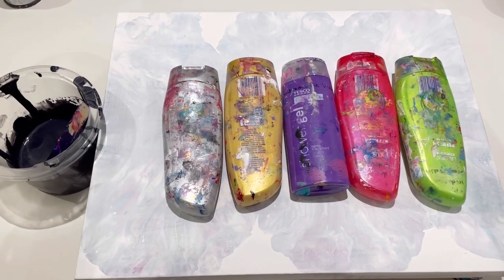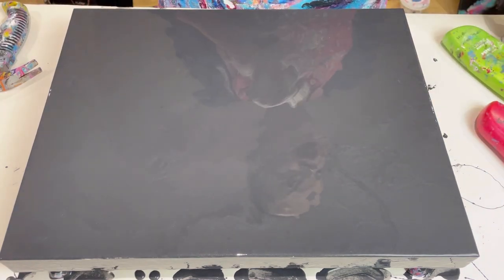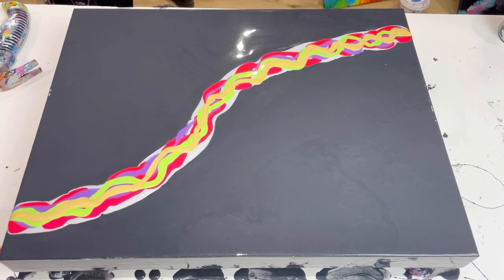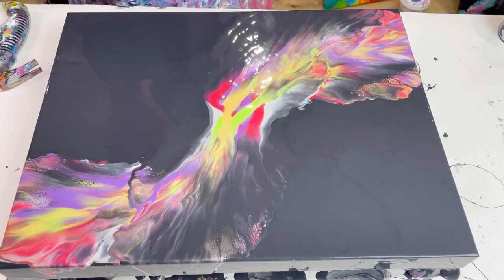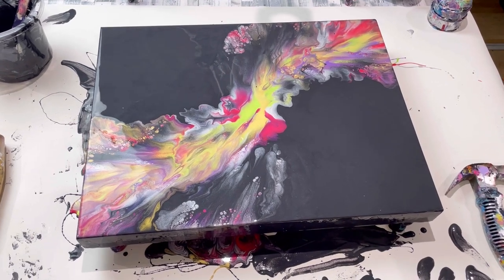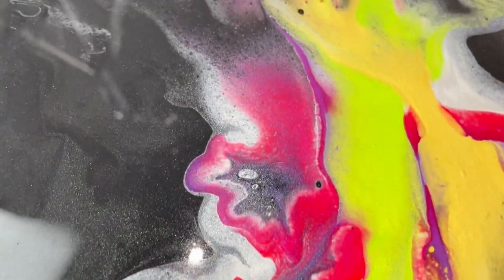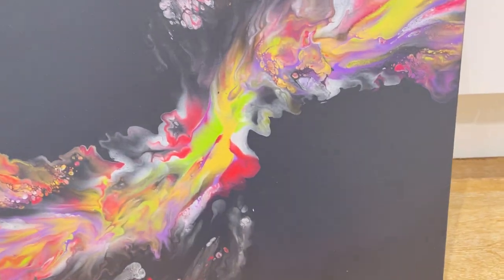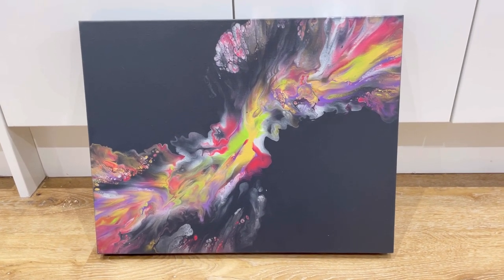Simple Elegant Dutch Pour, Back to Basics, acrylic paint pour, abstract fluid art